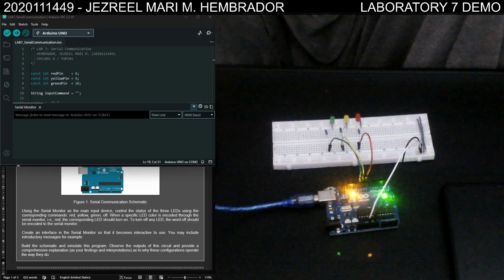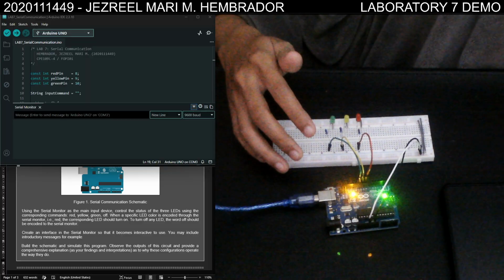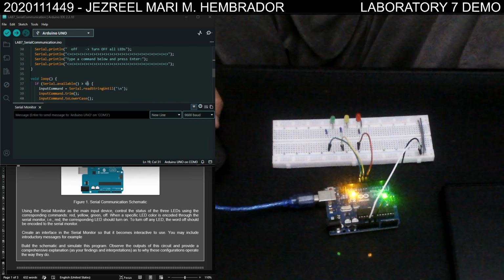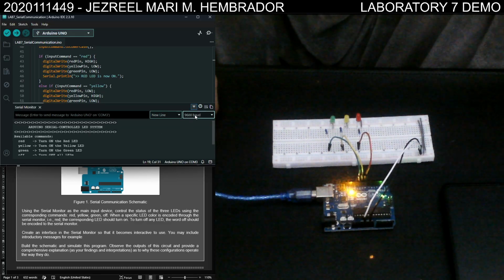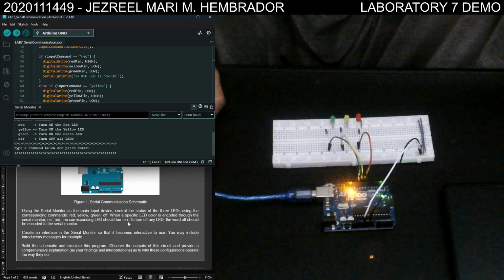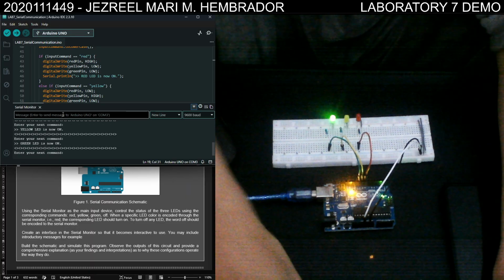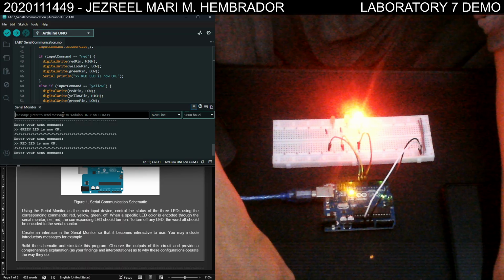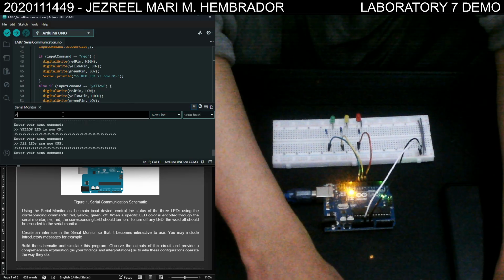LAB 7: Serial Communication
Laboratory 7 Video Demo by Jezreel Mari M. Hembrador